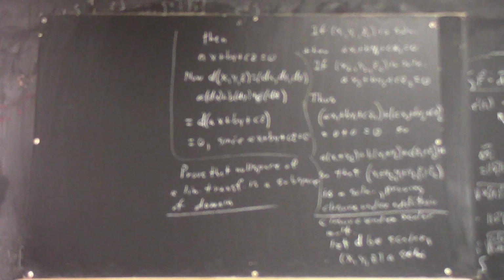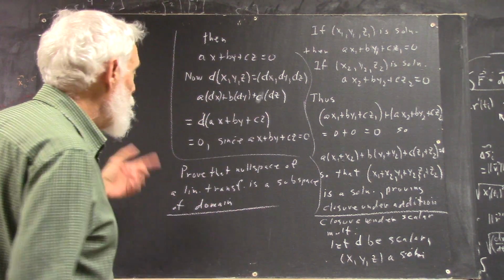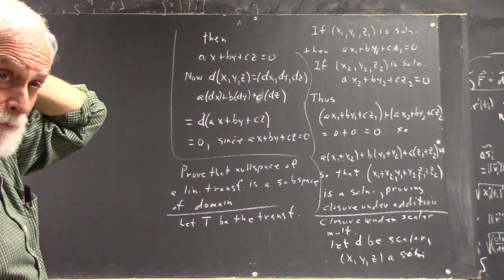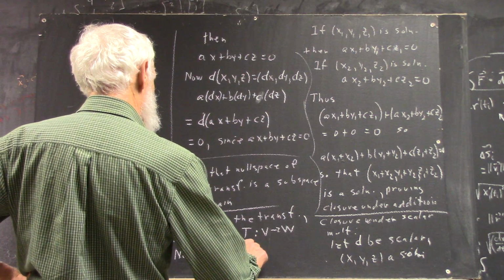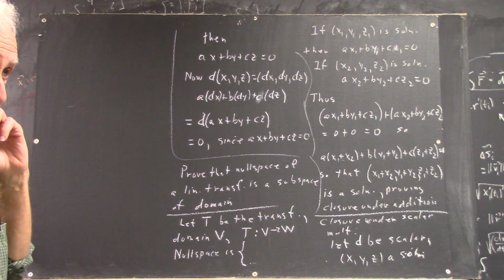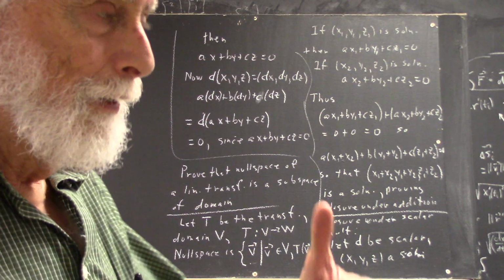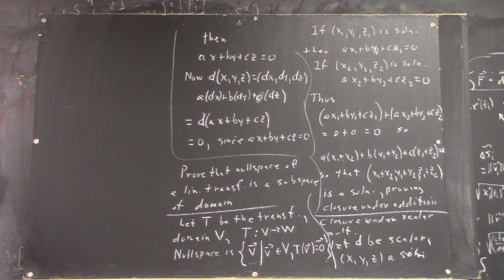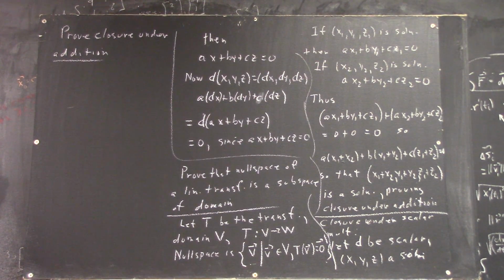daglin 3638 prove that nullspace of lin transf is subspace of domain prove closure 5